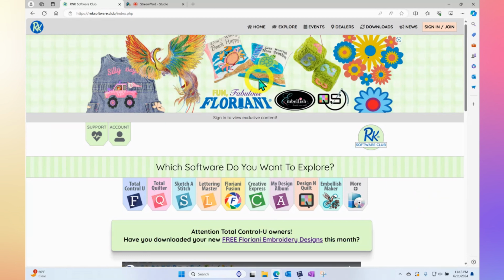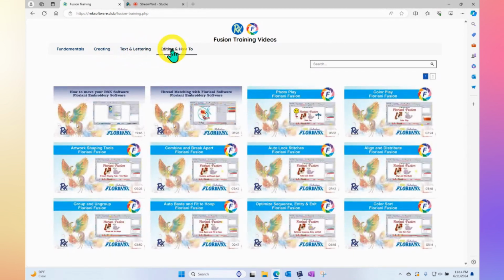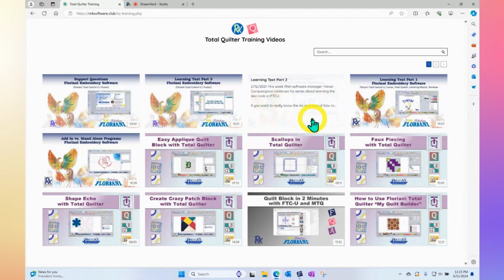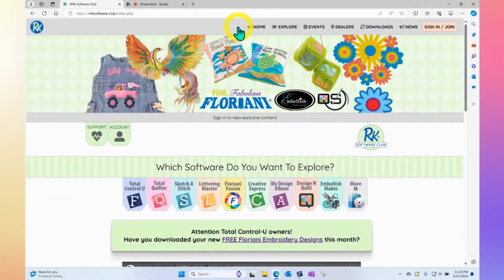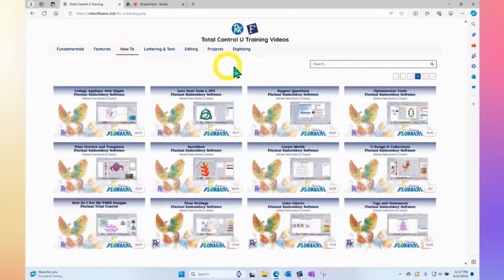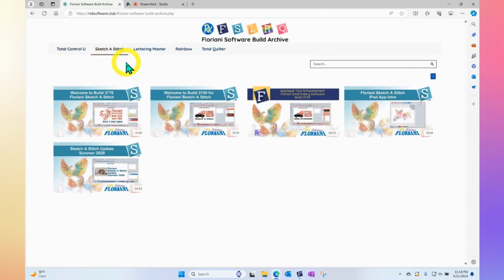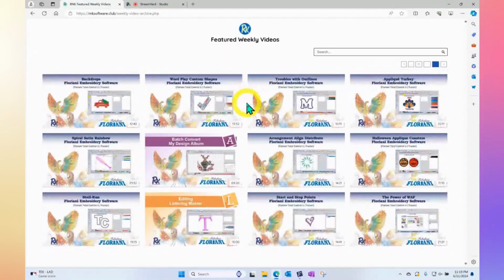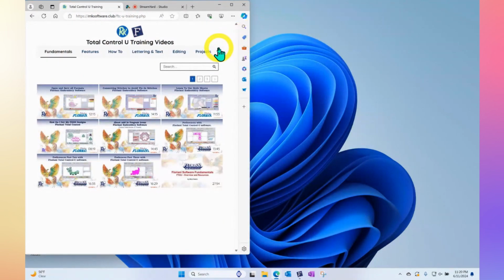Video Search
This week RNK software manager Trevor Conquergood will walk you through the video search feature on the Club website and how you can quickly find tutorial videos about topics you want to learn about!